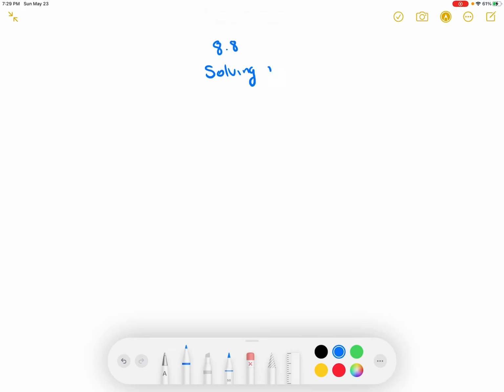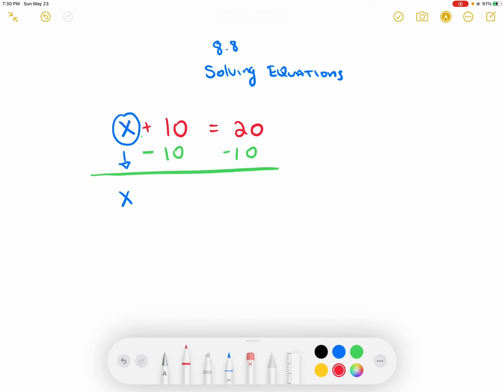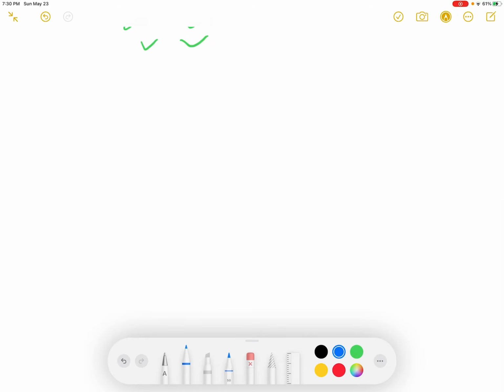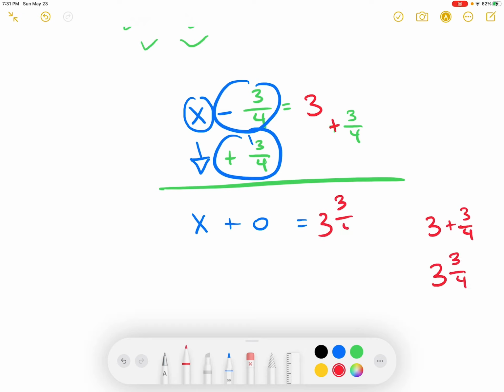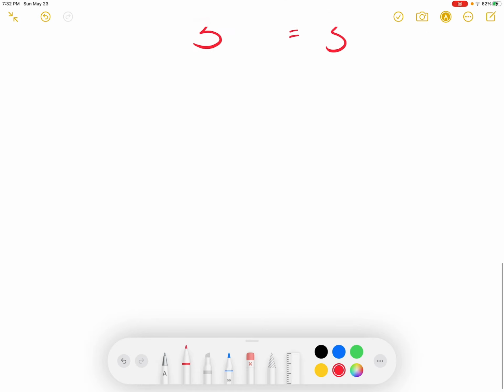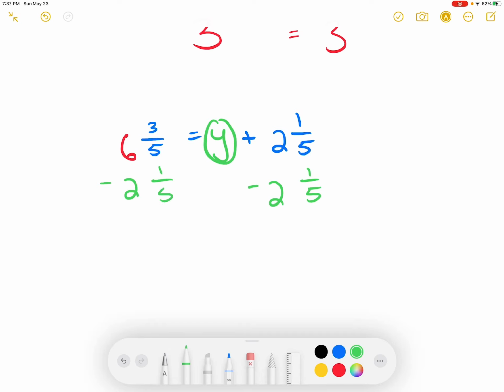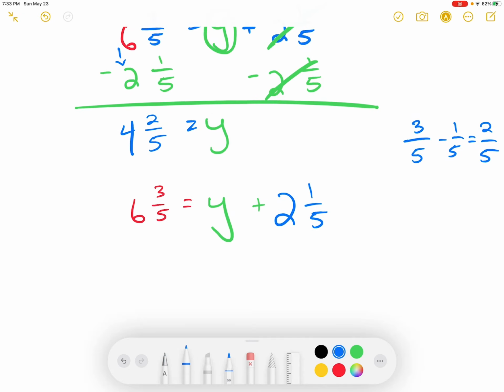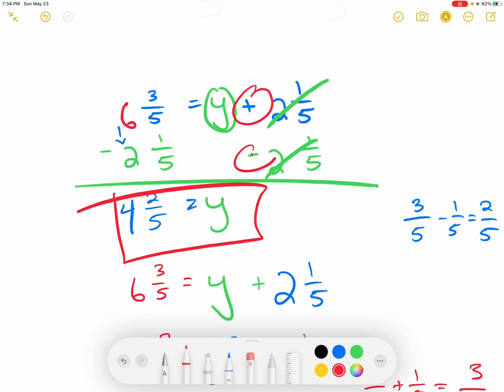8.8 (Solving Equations) | Pre Alg